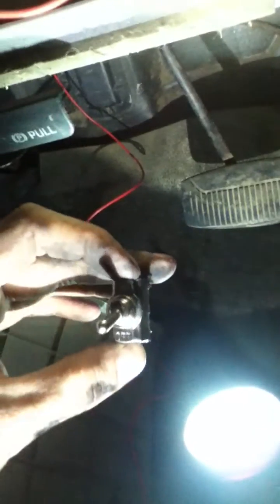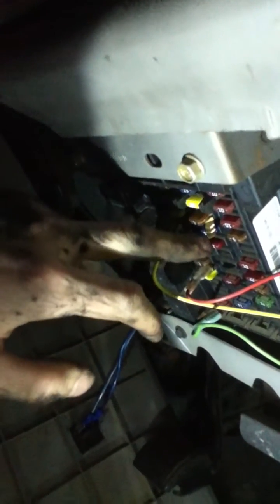7.3 EBPV switch mod #3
Video # 3 of how to put your Exhaust Back Pressure Valve to a manual controled switch